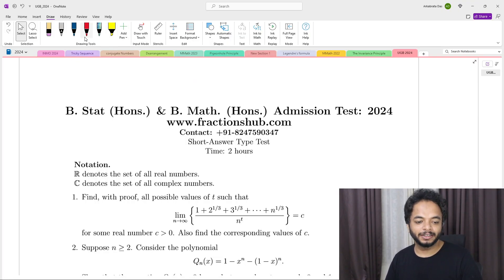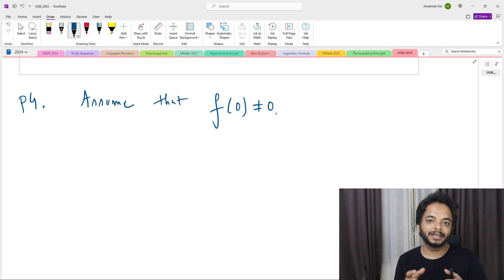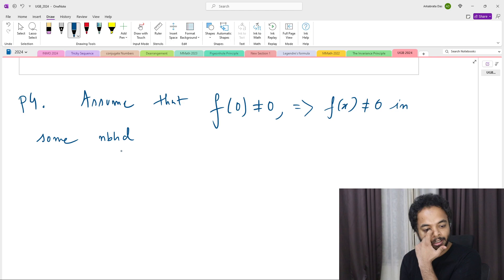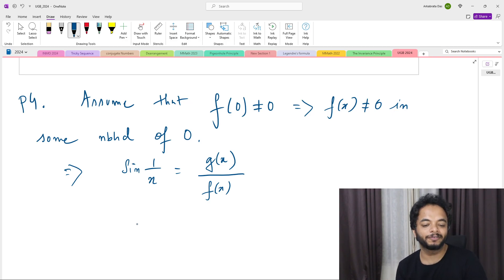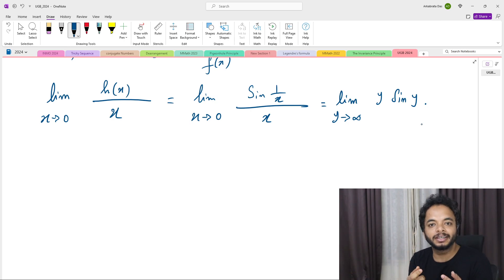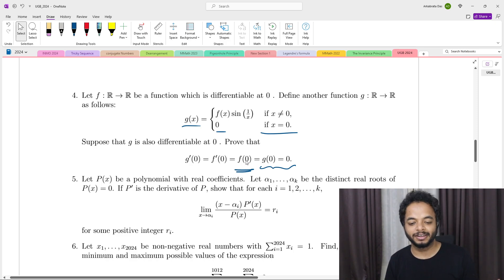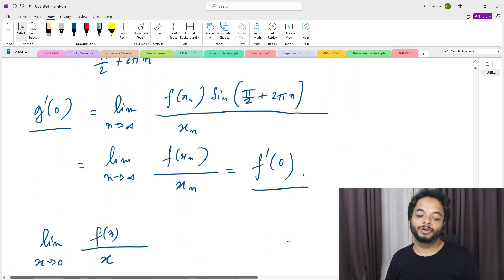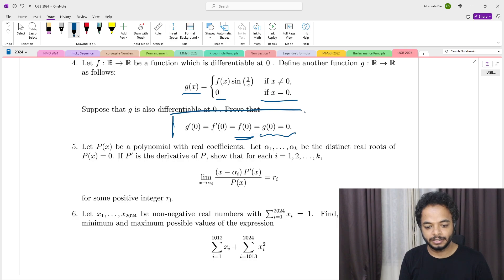UGB 2024 P4: Two Functions and it's Derivatives are 0 at x=0 | Solution & Discussion | BMath & BStat